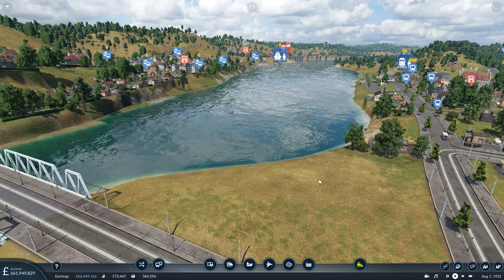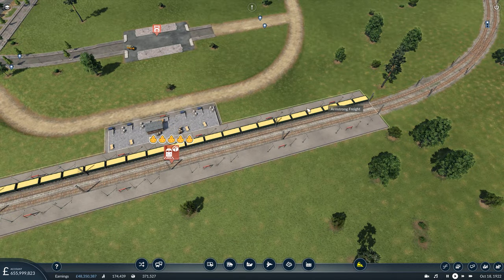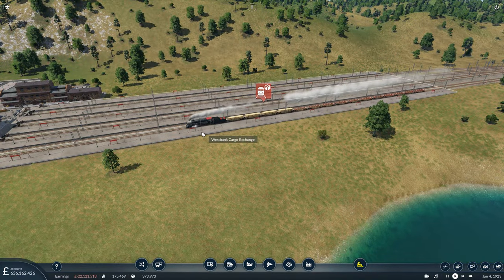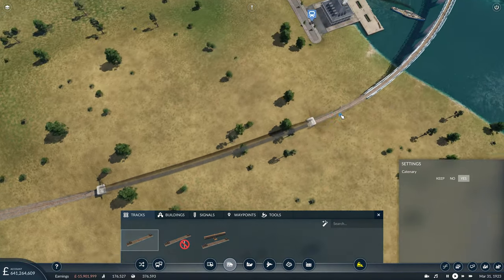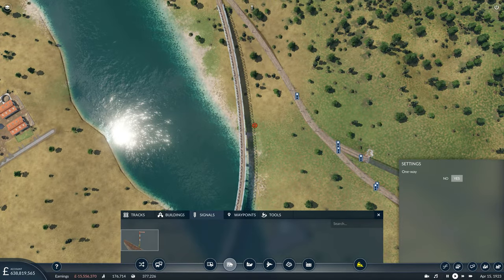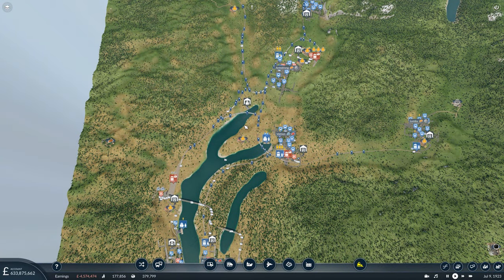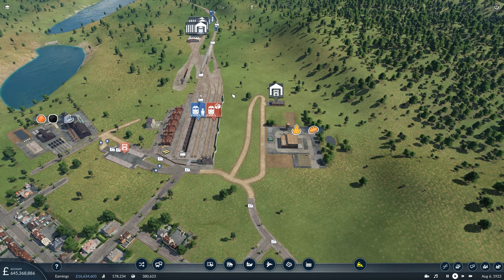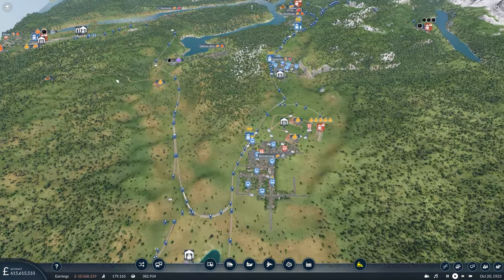VERNON TOOLS | Transport Fever 2 Lets Play | Ep 32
Mi Lords, Ladies and Gentlemen, hello and welcome to Episode 32 of the Let's Play Transport Fever 2 series!

Today's episode focuses on the Machinery and Tools that are being produced over in Kelowna, and making a start in getting them shipped out to a few towns that require them for growth.

With Vernon, the existing passenger station is expanded to include a cargo platform to handle the freight the town requires, and then the full delivery line is set up.

The other major change in today's episode is the junction around our depot and Chase gets re-worked due to traffic starting to build up a little, and hopefully the new layout will help keeps things flowing smoothly.

Much love,
Andrew

 transport fever 2 mods transport fever 2 custom map transport fever 2 mountains transport fever 2 lp

 megahub colonel failure tpf2 let's play